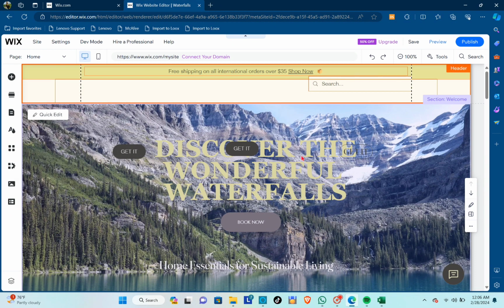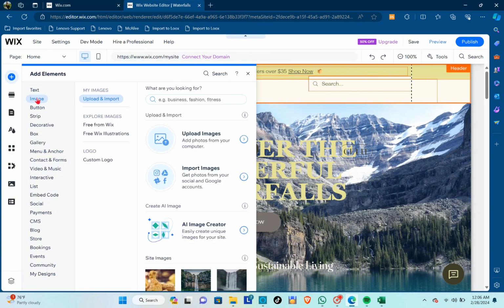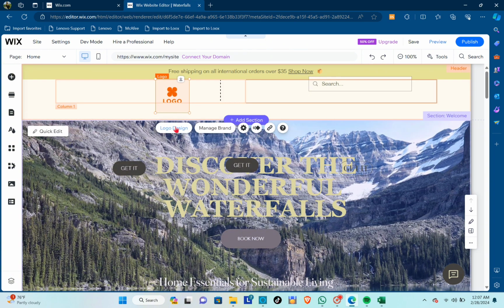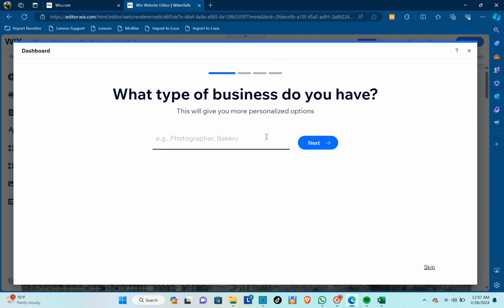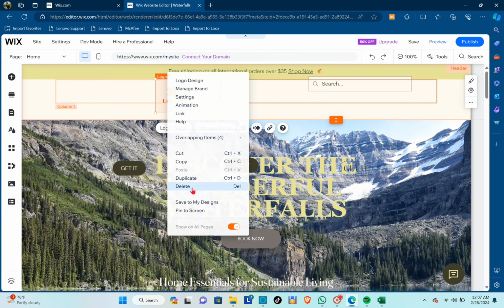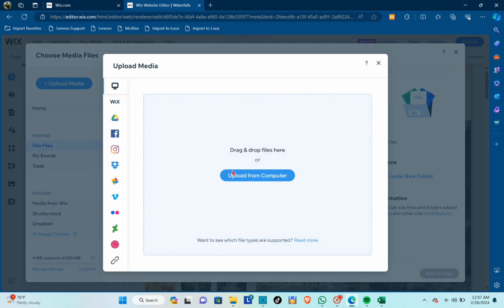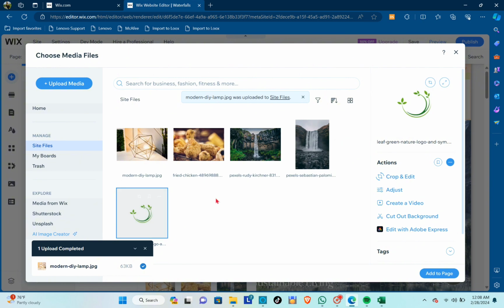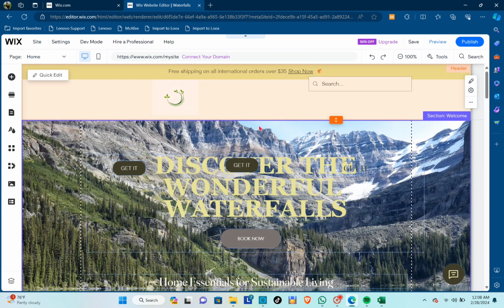How To Add Logo To Wix Website Header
Learn How To Add Logo To Wix Website Header